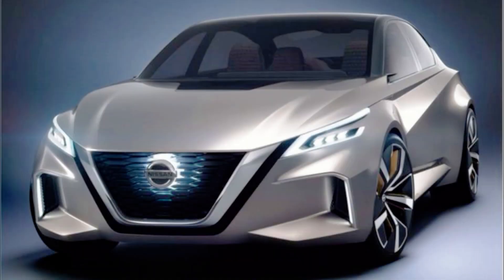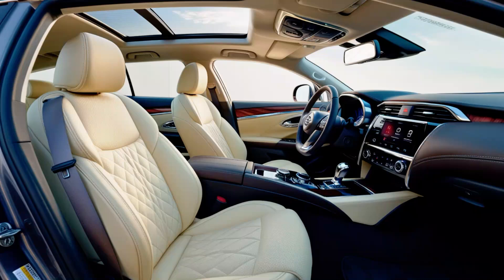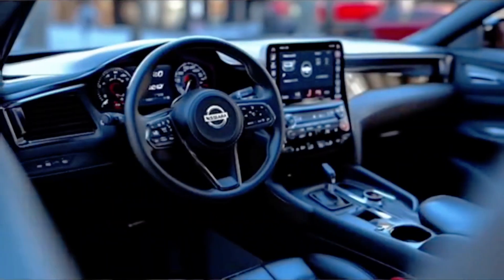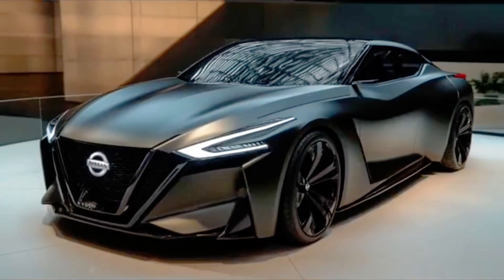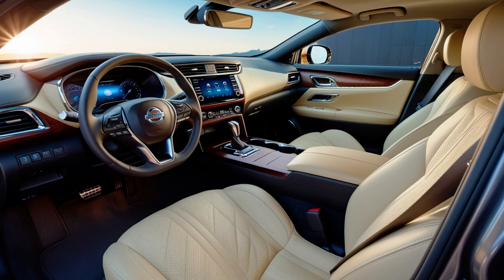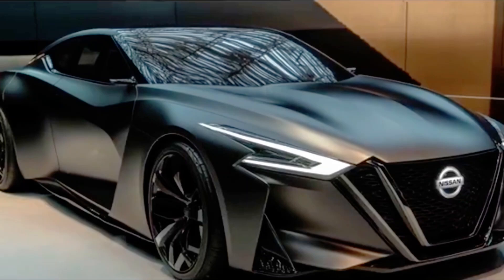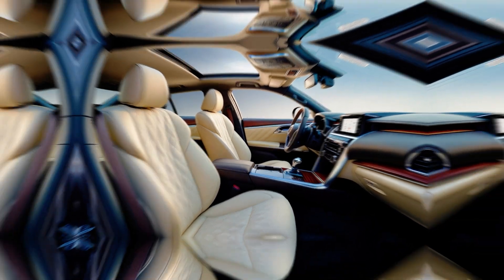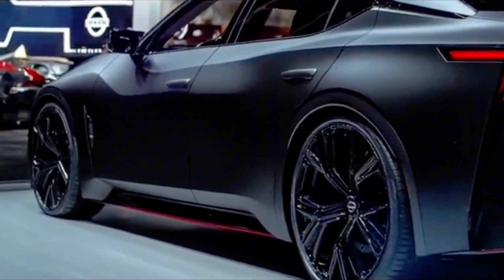2025 Nissan Maxima Hybrid Sport Review Interior Exterior and Performance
2025 Nissan Maxima Hybrid Sport Review Interior Exterior and Performance
Today we will discuss The 2025 Nissan Maxima is anticipated to continue its tradition as a sporty, full-size sedan, offering a blend of performance, luxury, and advanced technology. Known for its sleek design and engaging driving dynamics, the Maxima is expected to cater to drivers who seek a more dynamic alternative to the average family sedan. The 2025 Nissan Maxima is likely to build on the strengths of its predecessors, offering a stylish design, powerful engine options, and a host of modern features. It may also see some updates in technology and performance to keep it competitive in the full-size sedan market. The 2025 Nissan Maxima Performance. The Engine Options 3.5-Liter V6 Engine: The 2025 Maxima is expected to continue with its well-regarded 3.5-liter V6 engine, delivering around 300 horsepower and 261 lb-ft of torque. This engine will provide strong acceleration and a satisfying driving experience. Hybrid Powertrain (Possible Addition): Nissan may introduce a hybrid powertrain option, combining the V6 engine with an electric motor to enhance fuel efficiency without sacrificing performance. The Transmission: Continuously Variable Transmission (CVT): The Maxima will likely feature Nissan's Xtronic CVT, designed to deliver smooth and efficient power delivery while offering a sport mode for more responsive driving. The Drivetrain: Front-Wheel Drive (FWD): The Maxima is expected to continue with front-wheel drive, providing good handling and stability, especially with the vehicle's focus on sporty driving dynamics. The Fuel Efficiency: V6 Models: Expect fuel economy in the range of 20-30 MPG combined, with the Maxima balancing power and efficiency. Hybrid Models (if available): A hybrid variant would likely improve fuel efficiency significantly, potentially offering a combined MPG in the mid-30s or higher. The 2025 Nissan Maxima Interior and Comfort. The Cabin Design Luxury and Sport Combined: The interior of the 2025 Maxima is expected to be a blend of luxury and sportiness, with high-quality materials like leather upholstery, brushed aluminum or wood trim, and soft-touch surfaces. Driver-Focused Layout: The cabin will likely feature a driver-focused design, with a low, sporty seating position, a flat-bottom steering wheel, and easy-to-reach controls. The Technology: Infotainment System: The Maxima will likely feature a large, high-resolution touchscreen (likely 10 to 12 inches), with Apple CarPlay, Android Auto, and possibly wireless smartphone integration. Digital Instrument Cluster: A customizable digital instrument cluster is expected, providing drivers with essential information like speed, navigation, and performance data. Premium Sound System: A Bose premium sound system is expected to be available on higher trims, offering an immersive audio experience. The Comfort Features: Heated and Ventilated Seats: Front seats will likely come with heating and ventilation, while higher trims may offer heated rear seats. Dual-Zone Climate Control: Standard dual-zone automatic climate control will ensure comfort for both the driver and passengers. The 2025 Maxima Exterior Design. The Styling Sporty and Aggressive Look: The 2025 Maxima is expected to feature a bold, sporty design with a large V-Motion grille, sharp LED headlights, and a coupe-like roofline. This design will emphasize its athletic character. LED Lighting: Full LED lighting, including daytime running lights, taillights, and possibly sequential turn signals, will likely be standard. The Wheels and Tires Alloy Wheels: Expect stylish alloy wheels, possibly ranging from 18 to 20 inches, depending on the trim level, further enhancing its sporty appearance. The 2025 Nissan Maxima is expected to continue its role as a sporty, full-size sedan that offers a compelling mix of performance, luxury, and technology. With its powerful V6 engine, possible hybrid option, high-quality interior, and advanced safety features, the Maxima will appeal to drivers who want a sedan that stands out from the crowd. For the most accurate and detailed information, including specific features, pricing, and availability for the 2025 model year, it's best to follow Nissan's official announcements, automotive reviews, or visit a Nissan dealership closer to the release date.